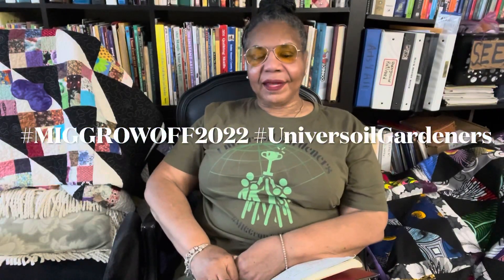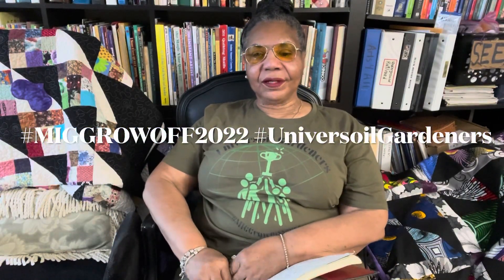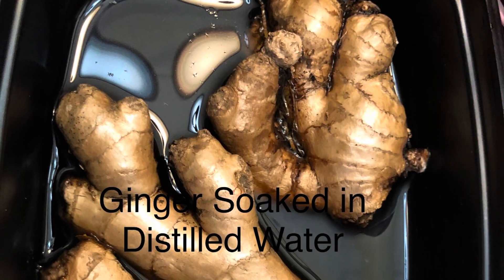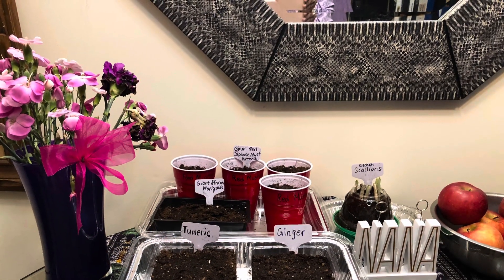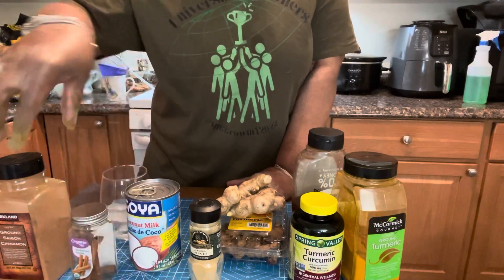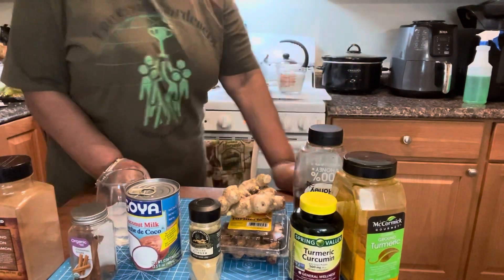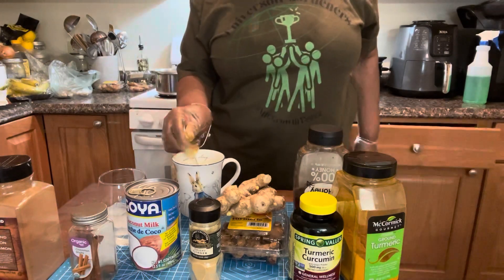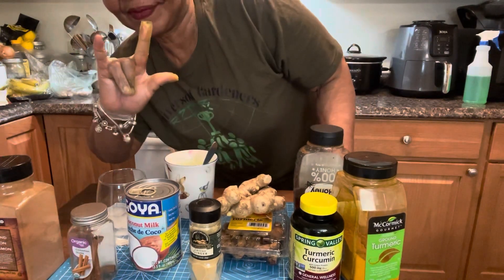BEST GINGER/TURMERIC LATTE 💜💜💜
RECIPE BELOW.

RECIPE FOR TUMERIC/GINGER LATTE

4 TBSP Raw TUMERIC
2 TBSP Raw GINGER
2 cups Milk of your Choice
1 Cinnamon Stick
1 TBSP Raw Honey/Sweetener

Heat 1st 4 ingredients in a small pan for 5 mins, stirring with a Whisk. Cool to room temperature and add raw honey or sweetener of your Choice.

Pour over Ice or Drink warm.

WEAR GLOVES WHEN WORKING WITH TUMERIC. It will stain you nails, hands counters or any porous surfaces. lt will also stick your body and Nourish you the same way.

Please note that NO Black Pepper is needed for absorption for this recipe.

AuntieEllen 🤟🏽

Turmeric is considered the most beneficial Herb on Earth.
+ good for bone/joint healing health
+ heart health
+inflammation
+urinary functions + much more

Ginger is exemplary for stomach/gut health.